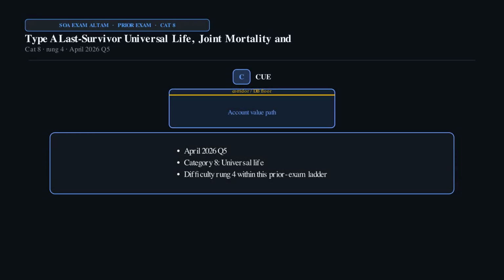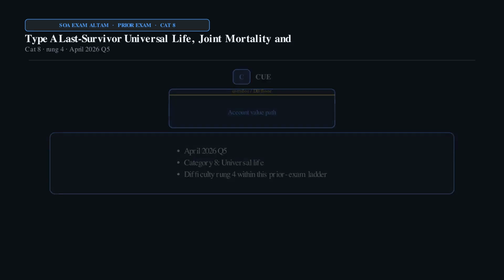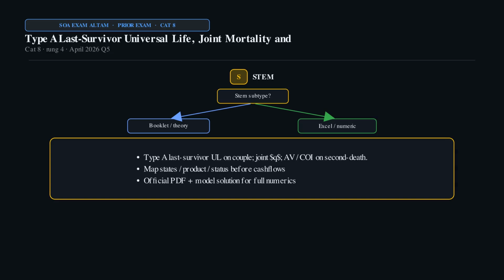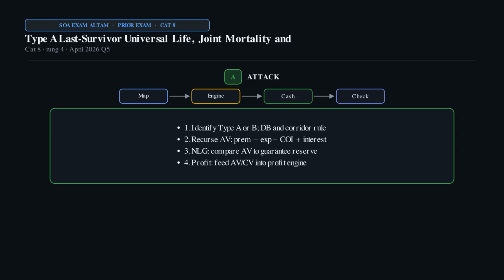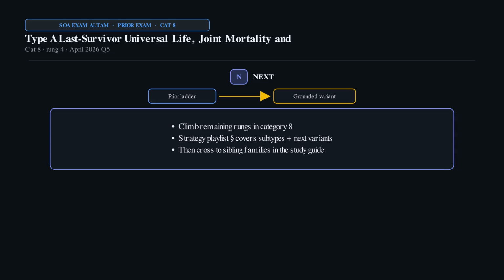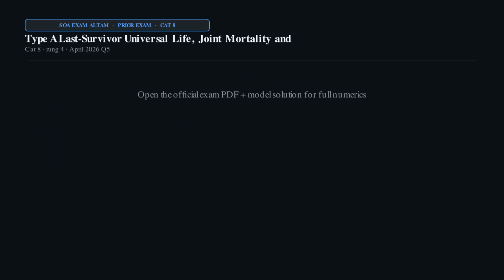SOA Exam ALTAM April 2026 Q5: Type A Last-Survivor Universal Life, Joint Mortality and Account Value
SOA Exam ALTAM April 2026 Question 5 (10 points). Type A last-survivor UL on couple; joint $q$; AV / COI on second-death.

CATEGORY
8. Universal life — difficulty rung 4 within this prior-exam ladder.

SYLLABUS
Topic 6 Universal Life Insurance (10-20%)